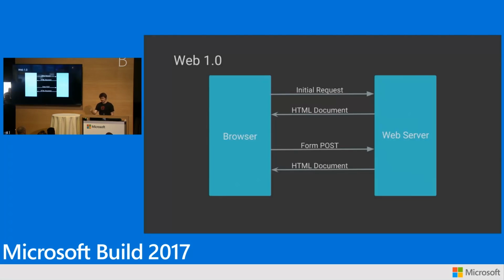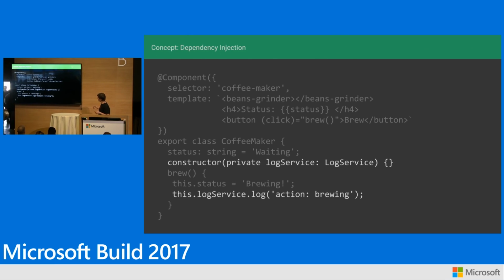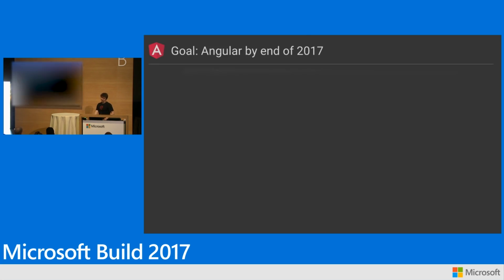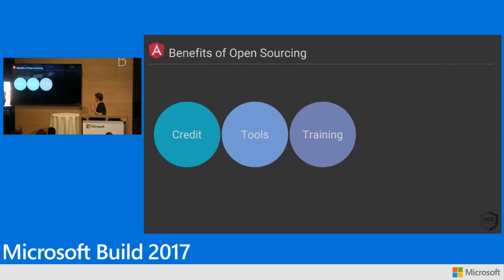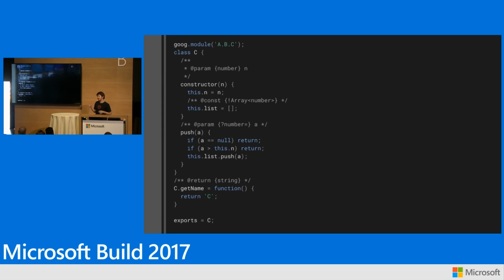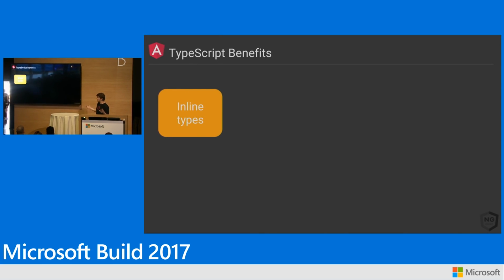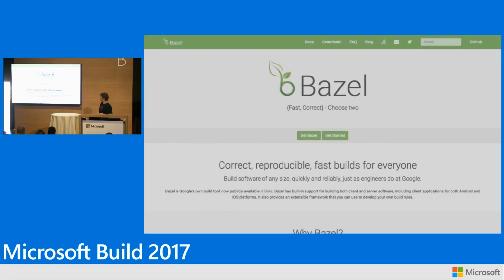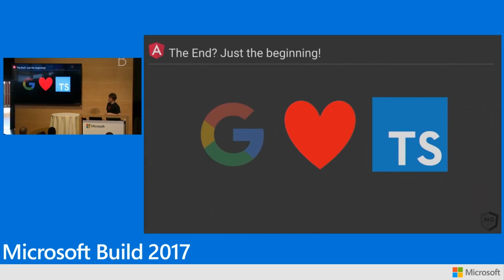Angular & Typescript: Fantastic Two!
Learn why the Angular team uses Typescript to develop at scale inside Google, and how Typescript and Angular work together to provide a powerful platform for your developers and great experiences for your users.

SPEAKER: Rob Wormald